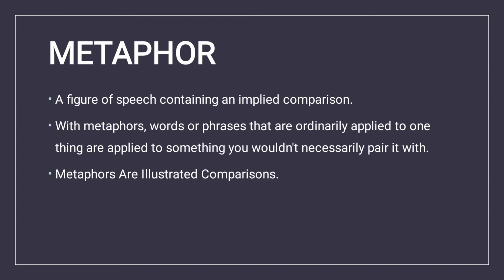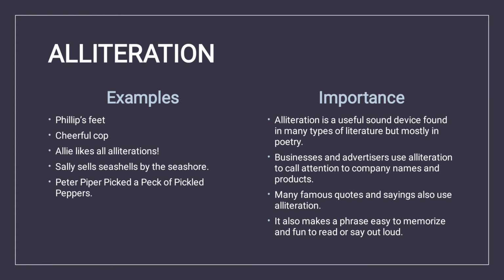Metaphor, Personification & Alliteration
Presenter: Jamica D. Ocampo